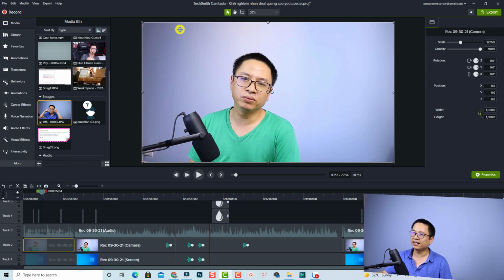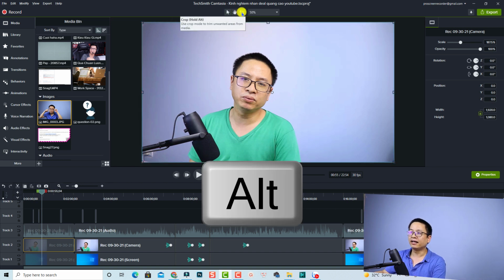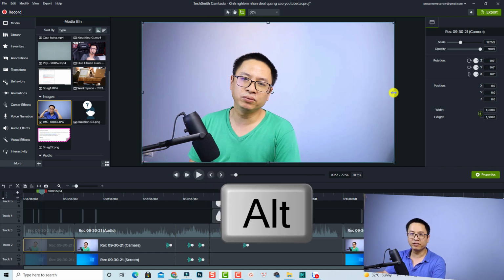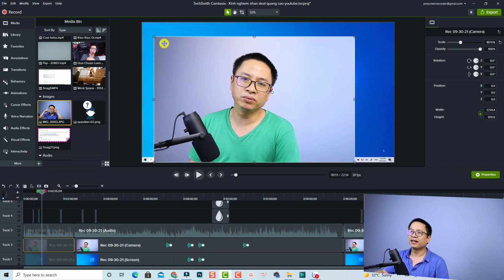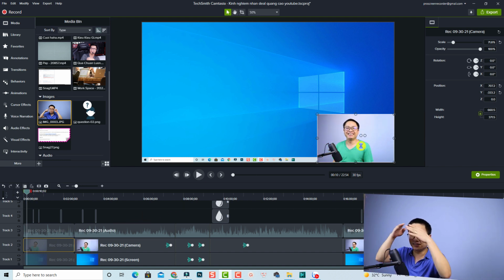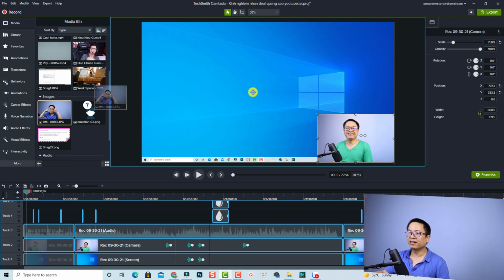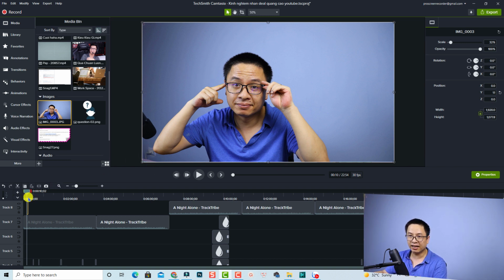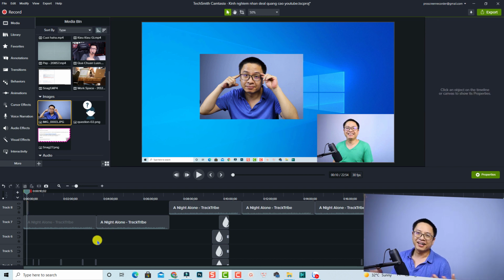How to Crop a Video or Image in Camtasia - Tutorial for Beginners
This tutorial shows you how to crop a video or image using Camtasia.